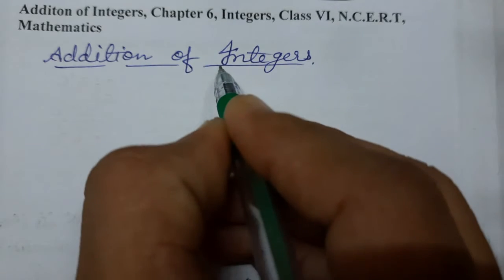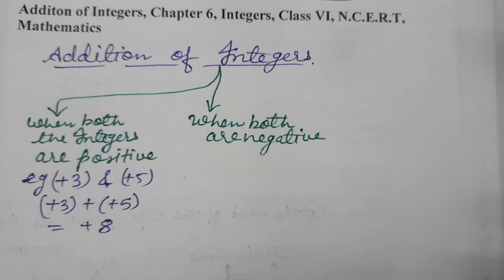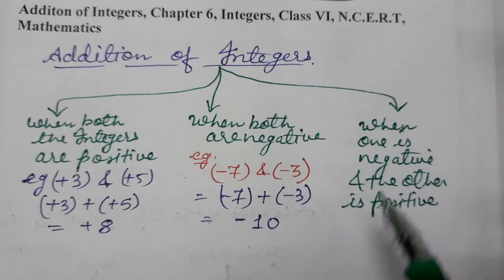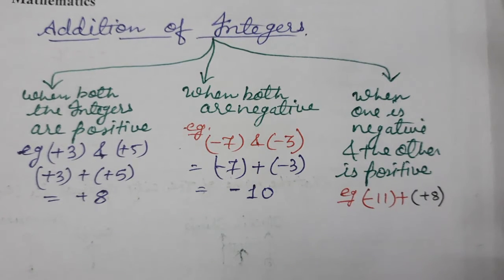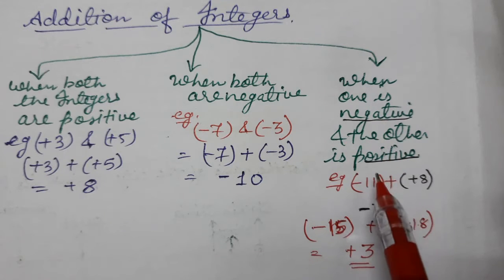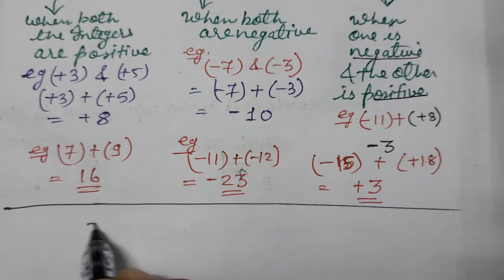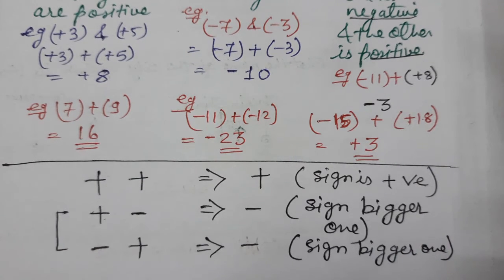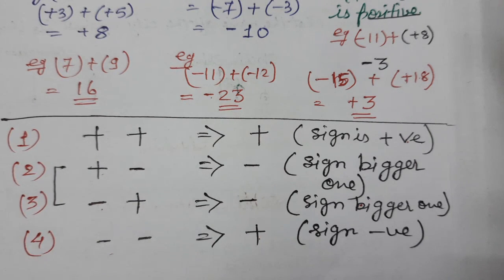Addition of Integers, Chapter 6, Integers, Class VI, N.C.E.R.T, Mathematics